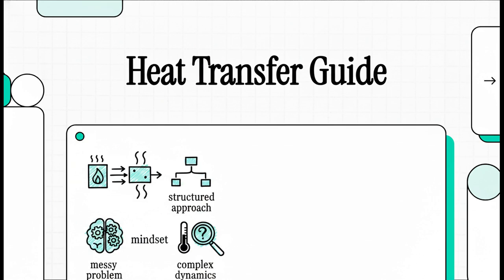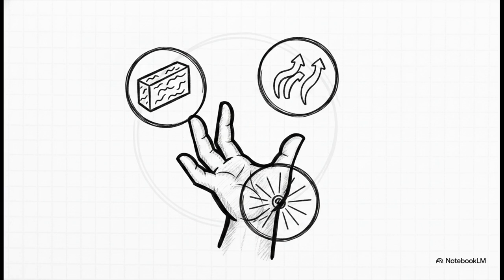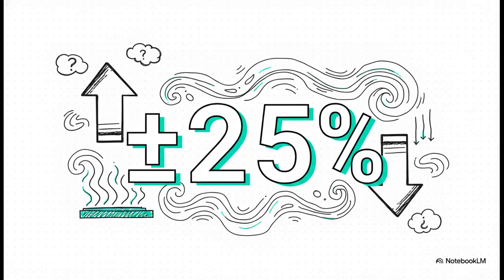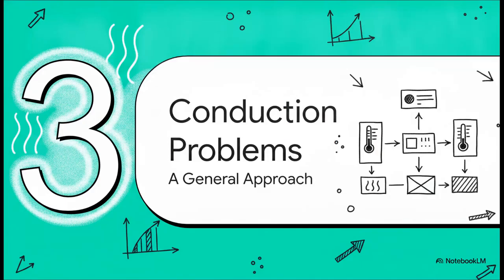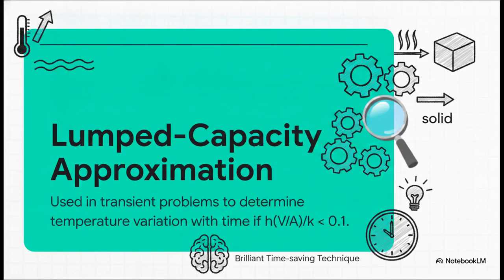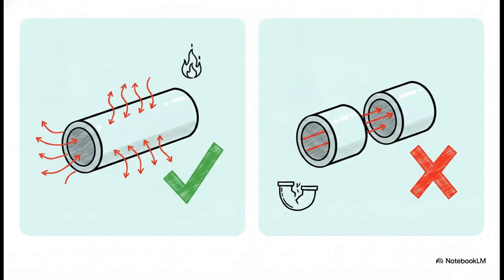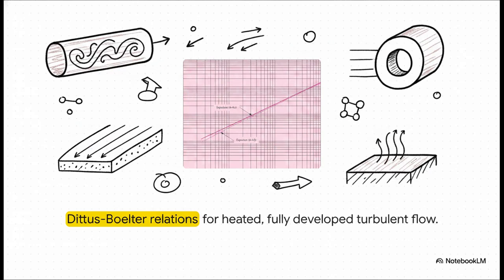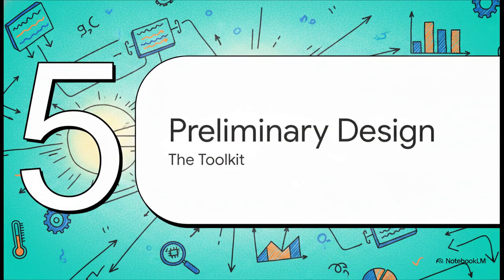Heat Transfer Guide | Heat Transfer Fundamentals Made Easy | Thermodynamic Course S12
Welcome to the Heat Transfer Guide, a complete overview of the essential concepts in heat transfer and thermodynamics. This lesson brings together the key principles of conduction, convection, radiation, phase-change heat transfer, and heat exchangers to help you build a strong foundation in thermal engineering.

Whether you're preparing for exams, reviewing core topics, or learning heat transfer for the first time, this guide is designed to make complex concepts simple and easy to understand.

📚 In this video:

Steady-state and transient conduction
Natural and forced convection
Heat exchangers
Boiling and condensation
Real-world engineering applications
Key formulas and exam tips

الكلمات المفتاحية (Keywords)